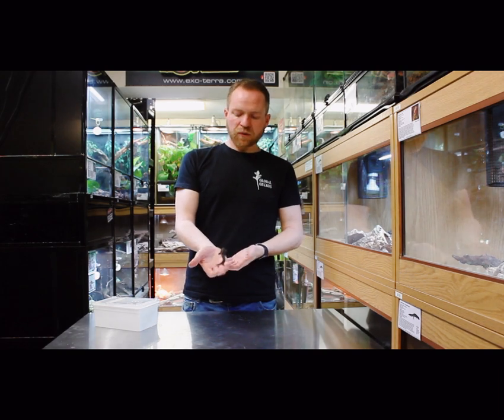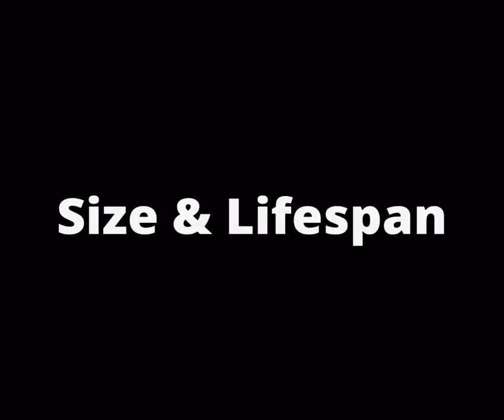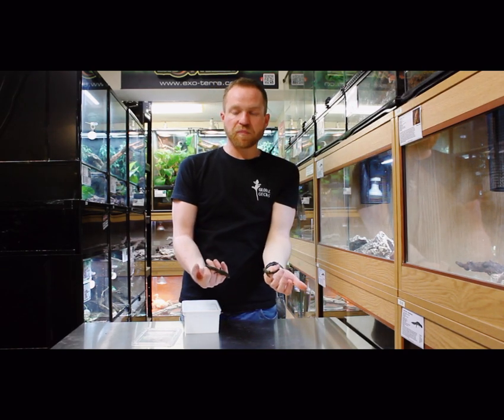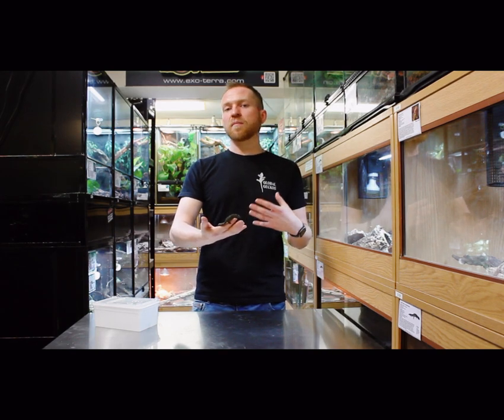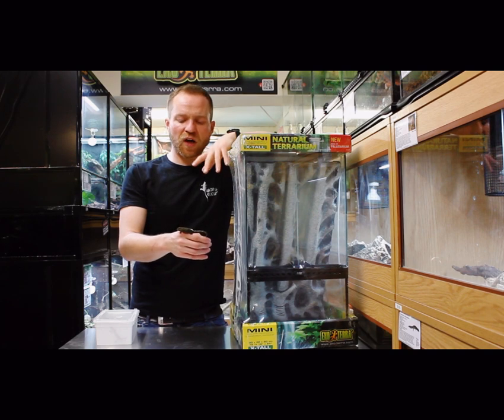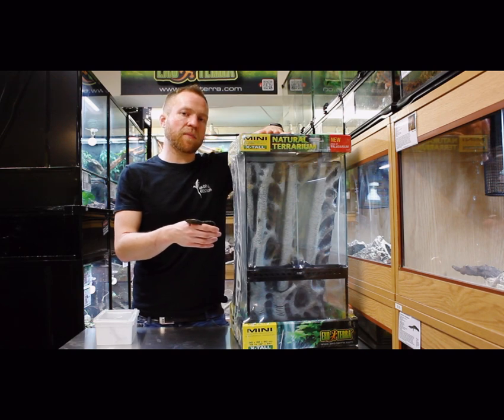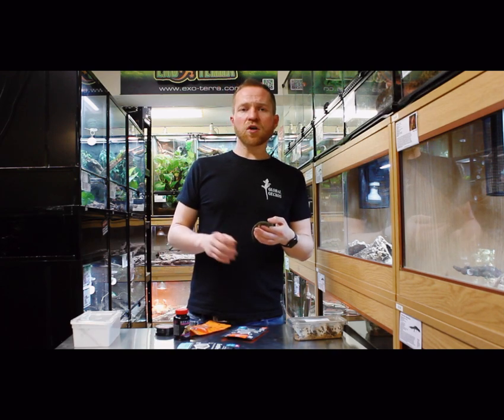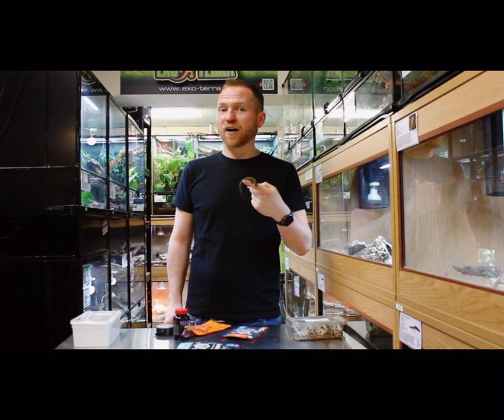Underrated Gecko Species - Part 1: Chameleon Geckos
Welcome to our new series: Underrated Gecko Species!

This series will cover some of the less well known species of gecko and delve into facts, care info and recommended products.

In this video we cover:
- An introduction to the Chameleon Gecko
- Adult Size & Lifespan
- Natural Habitat
- Housing
- Heating & Lighting
- Décor - Diet
- Handling

Let us know what you think and what you'd like to see more of!

Team GG